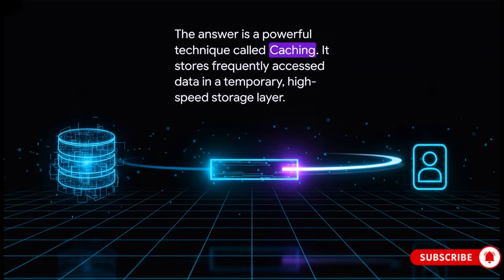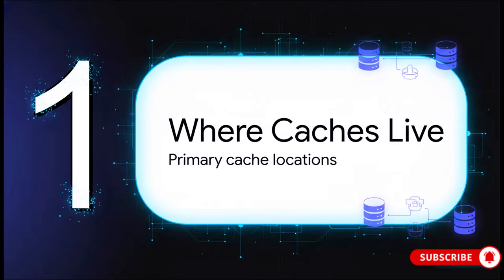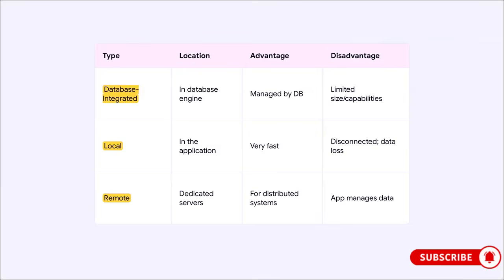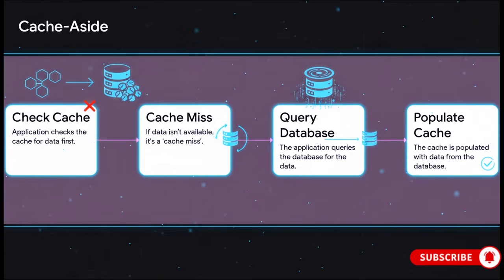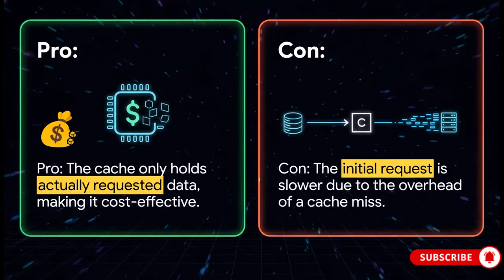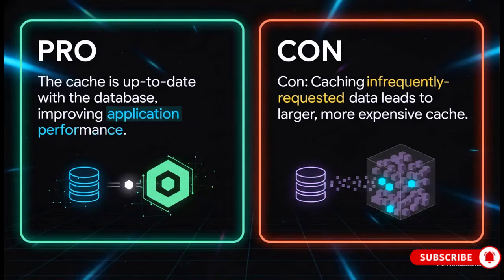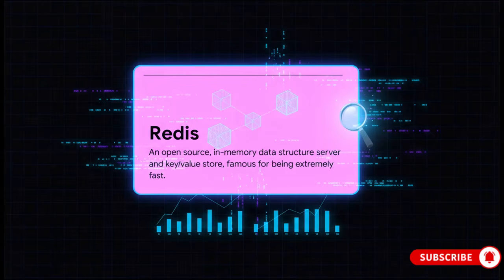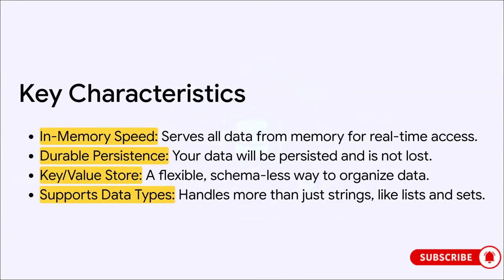What Is Redis? How Redis Makes Caching Super Fast 🚀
In this video, you’ll learn what Redis is and how Redis makes caching incredibly fast for modern applications. If you're a backend developer, full-stack developer, or preparing for system design interviews, this Redis tutorial is perfect for you.

Why Redis is used for caching

How Redis works (in-memory data store explained)

Benefits of Redis in high-performance systems

How Redis improves application speed and scalability

Redis is an open-source, in-memory data structure store used as a cache, database, and message broker. Companies like Netflix, Uber, and Instagram use Redis to handle millions of requests with low latency.